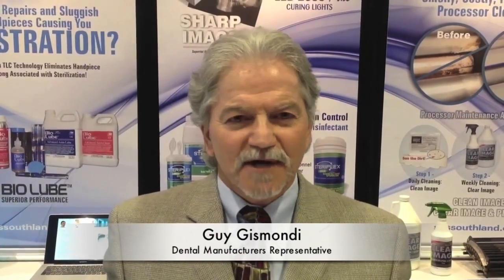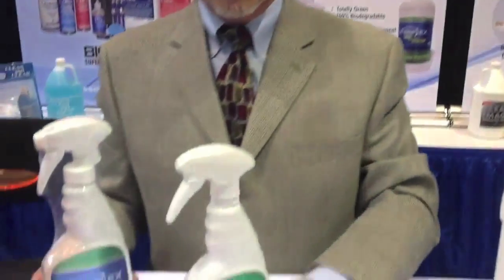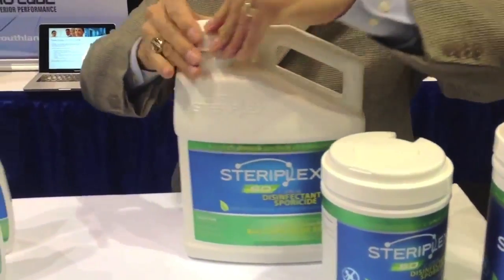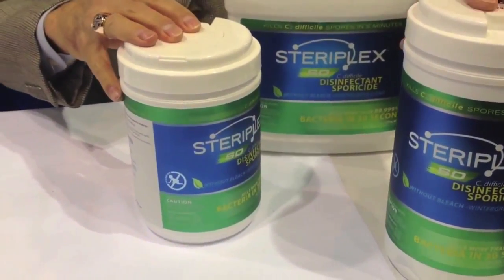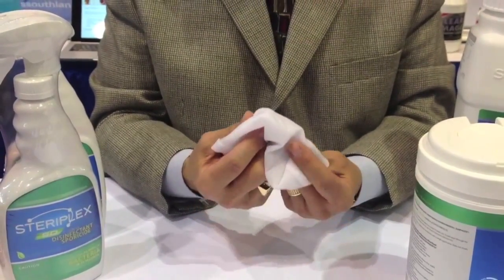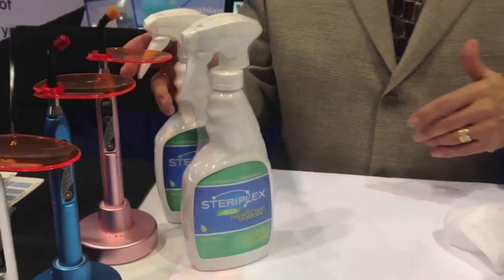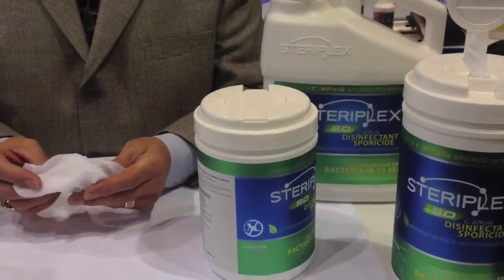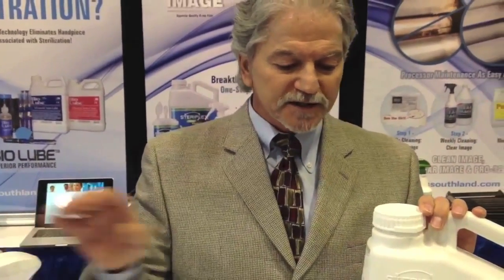CDS Midwinter 2014: Learning about STERIPLEX SD C. Diff Sporicide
According to the manufacturer, STERIPLEX SD is the first and only broad-spectrum, one-step cleaner/disinfectant that offers a powerful combination of safety and efficacy to eliminate healthcare associated infections (HAIs), which affect 1.7 million patients and are the cause of 99,000 American deaths annually.